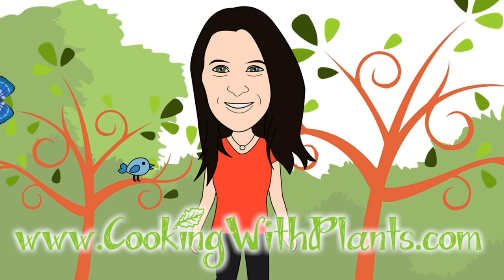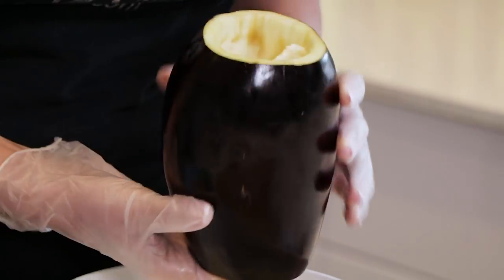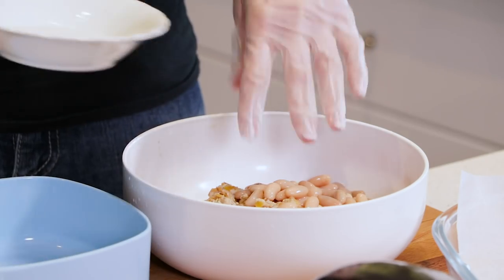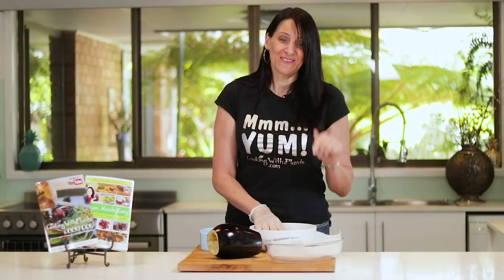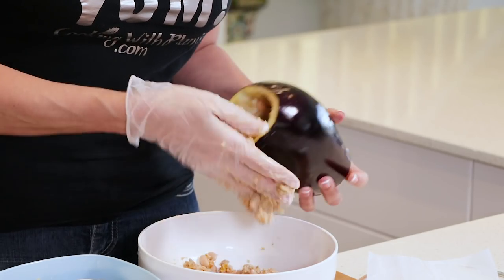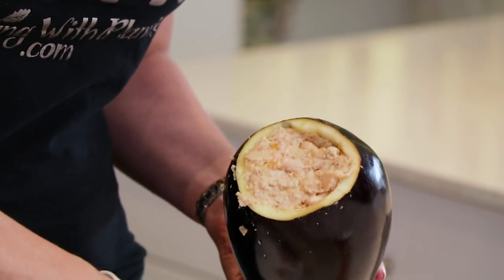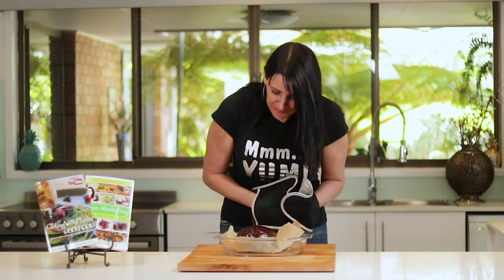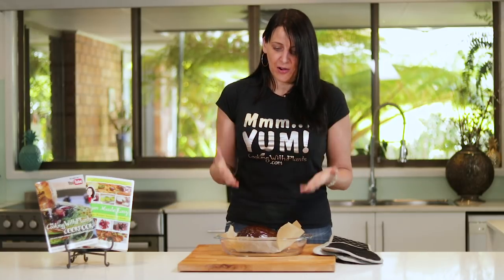Baked Stuffed Eggplant Roast - Vegan Holiday Recipe | Cooking With Plants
This super tasty vegan stuffed eggplant is perfect for the holiday season.

Stuffed with my delicious No Cook Stuffing!

Make this part of your christmas feast or enjoy for a hearty dinner at any time of the year.

Great served with gravy or onion and tomato relish... looks impressive and tastes even better!